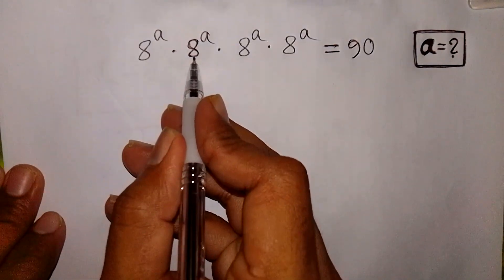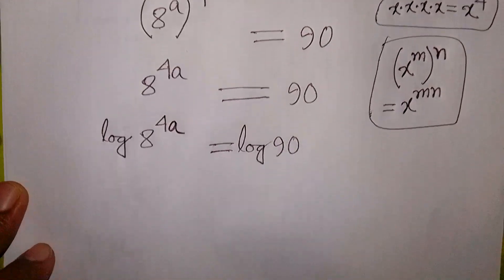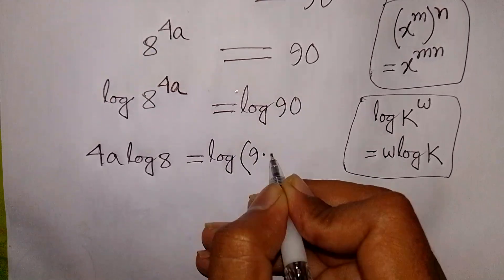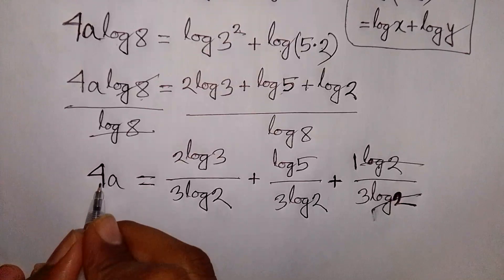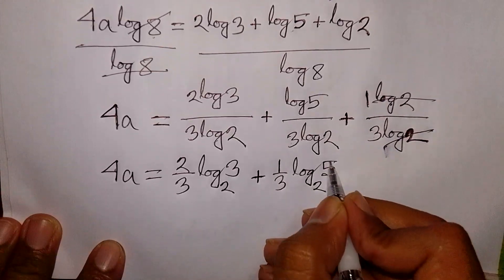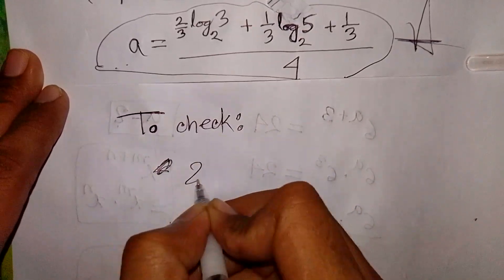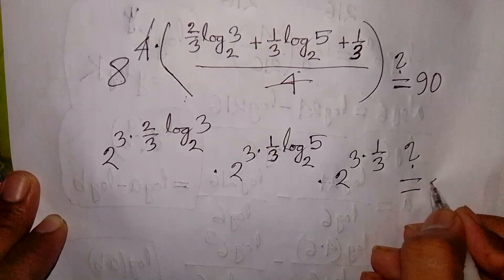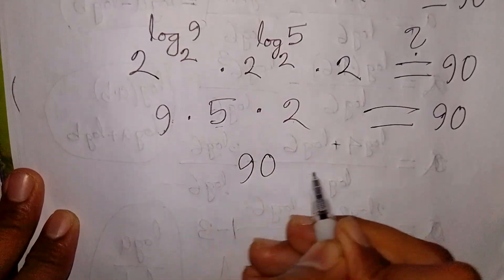Japanese | Can you Solve this? | Math Olympiad | A Nice Olympiad Algebra Exponential Equation